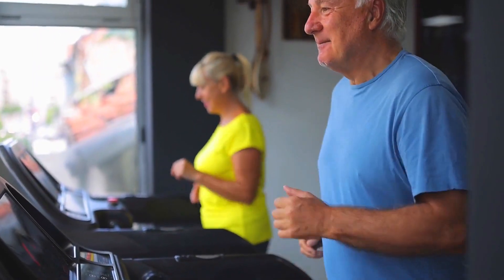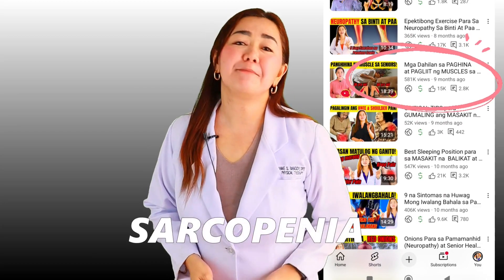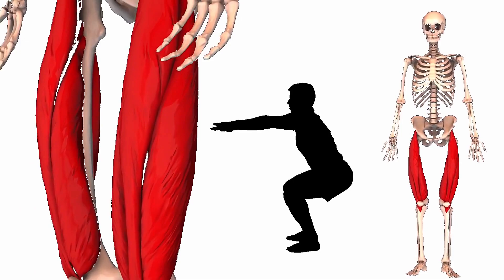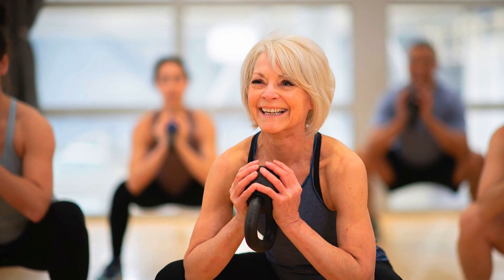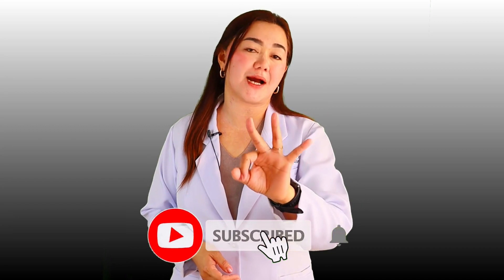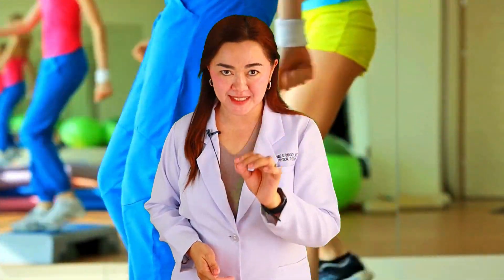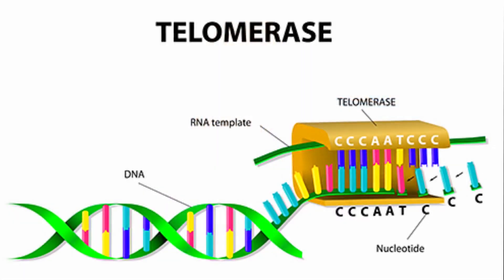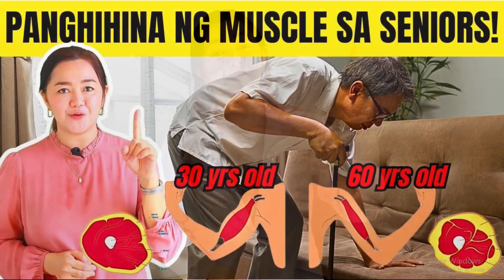5 Science-Backed Exercises Proven To Reverse Age-related Muscle Loss | Doc Cherry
Doctor of Physical Therapy ( Utica, New York)/ Licensed Physiotherapist in the Philippines and United States/ Clinician/ Content Creator/ Speaker

This channel also aims to create Physical Therapy awareness and offer its benefit to the public.